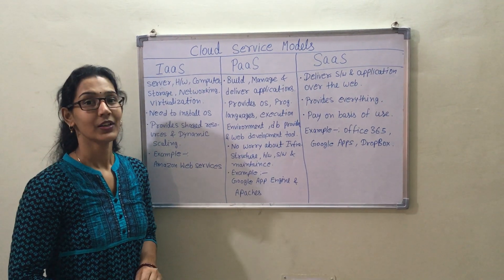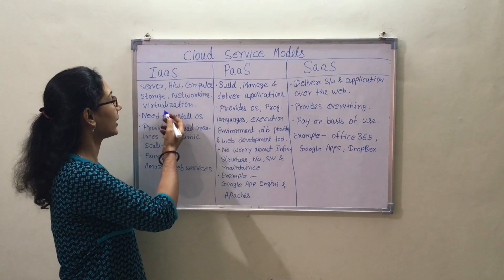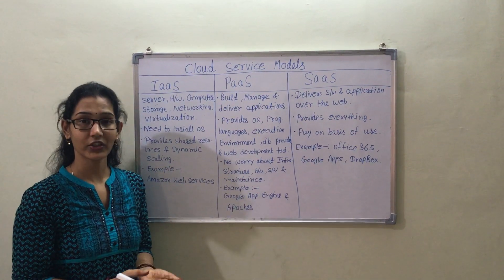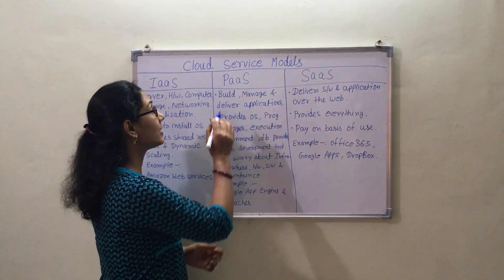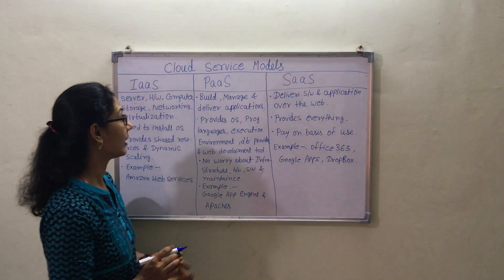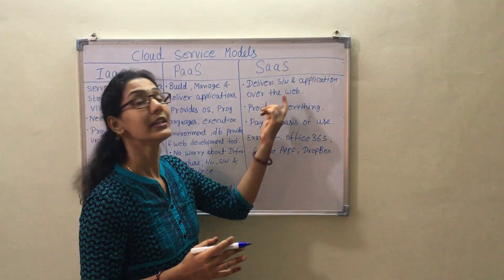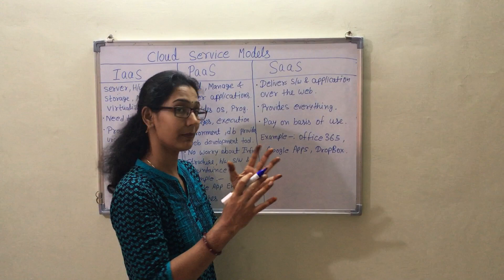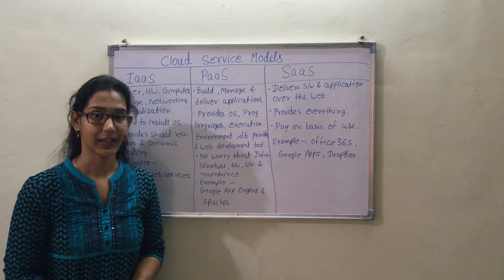IaaS PaaS SaaS-Cloud service Models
This video lecture describes Cloud service models which are IaaS, PaaS and SaaS.